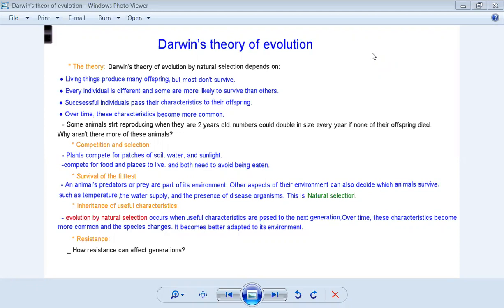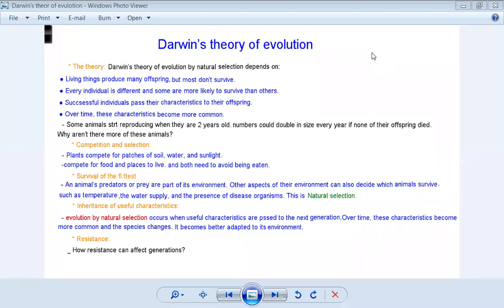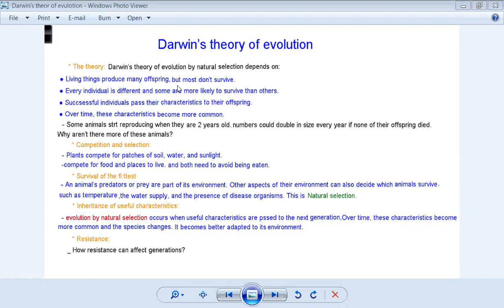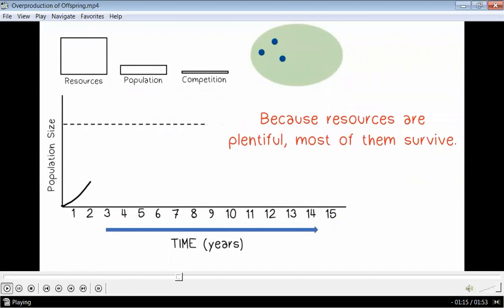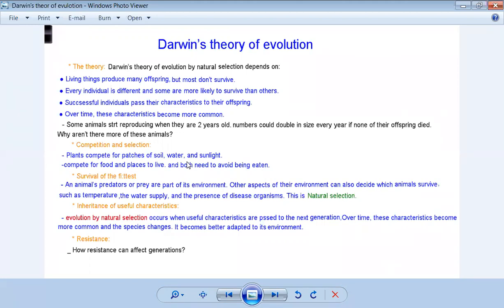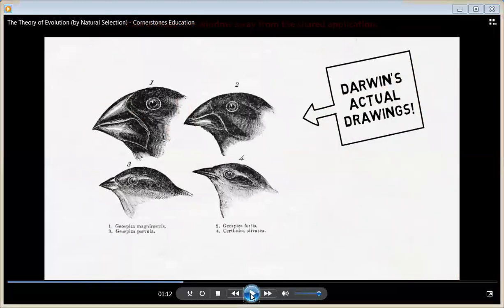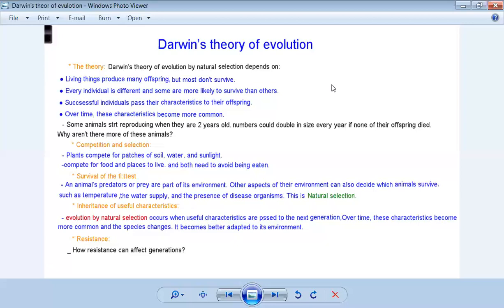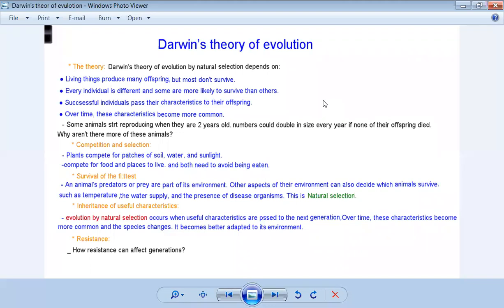zoom 0 grade9 bio topic 17 7